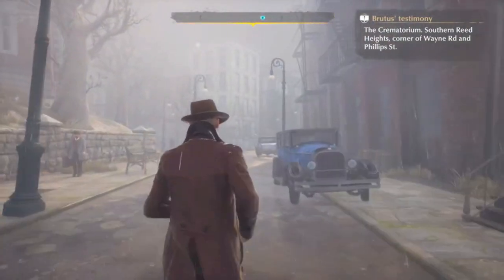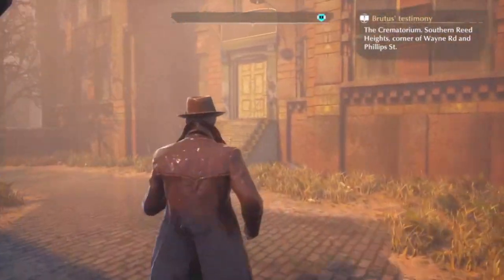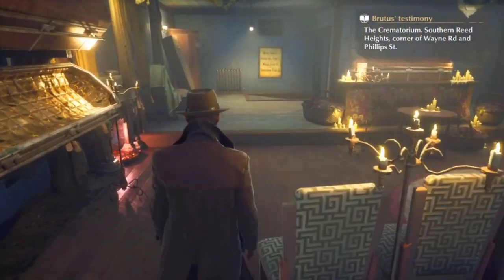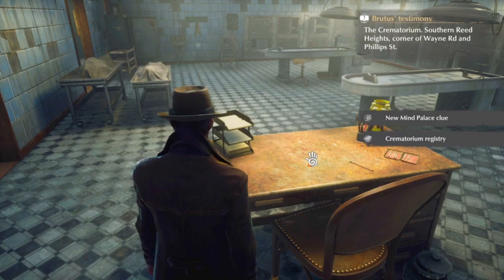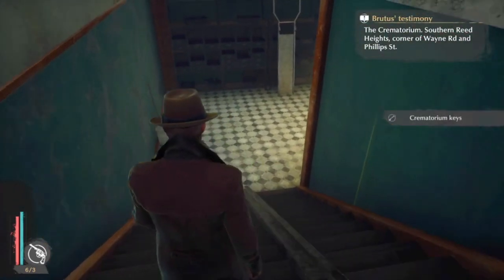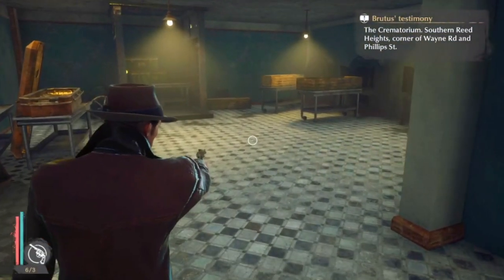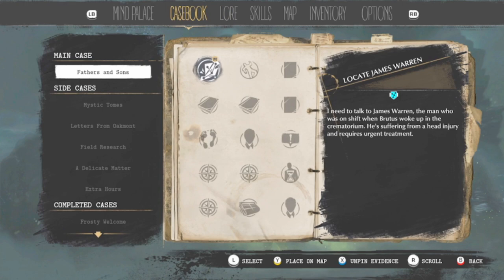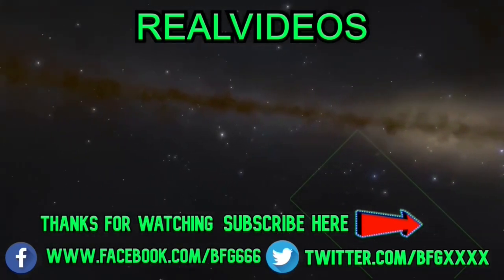The Sinking City ( Visit the Crematorium )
Is an action-adventure mystery horror video game developed by Frogwares and published by Bigben Interactive, inspired by the works of horror author H.P. Lovecraft. Set in the fictional fishing town of Oakmont, Massachusetts during the 1920s, the story follows private investigator and war veteran Charles W. Reed as he searches for the cause of Oakmont's unrelenting flooding and the terrifying visions compelling dozens of people to travel to the town.

The Sinking City is an open-world detective game with a third-person camera perspective. It features an open investigation system in which the outcome of the player's quests will often be defined by how observant the players are when investigating different clues and pieces of evidence

The town of Oakmont is made up of seven districts (Advent, Coverside, Grimhaven Bay, Oldgrove, Reed Heights, Salvation Harbour, and The Shells) which have all been affected by flooding to various degrees, and the player must use a boat to safely traverse the flooded streets to reach drier areas.

The Sinking City is set to be released for Microsoft Windows, PlayStation 4, Xbox One and Nintendo Switch later.